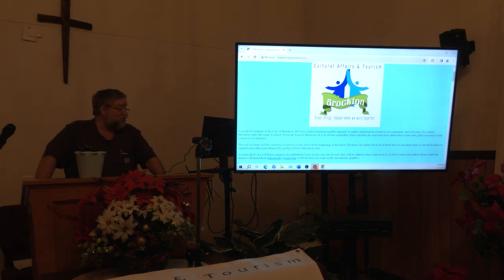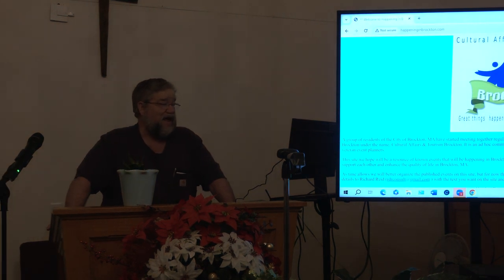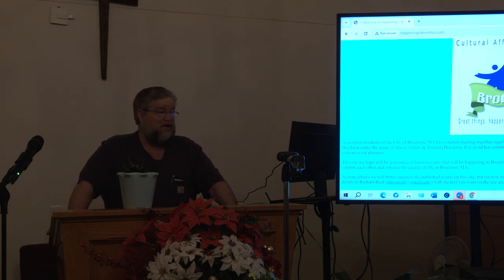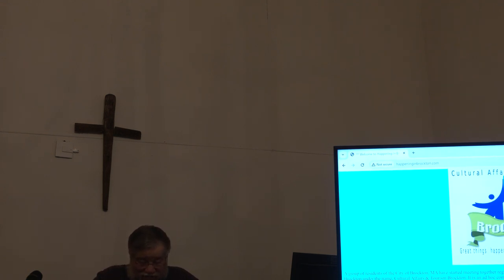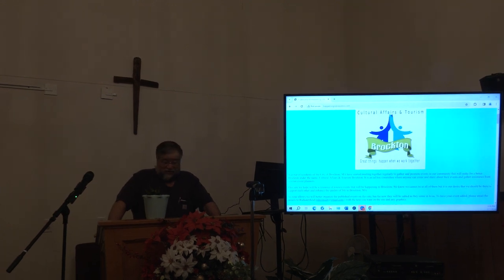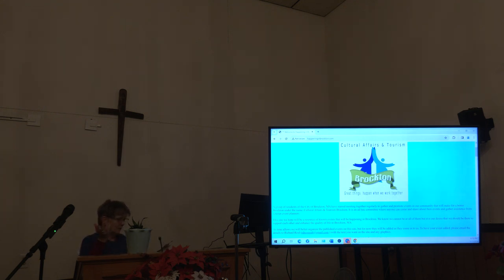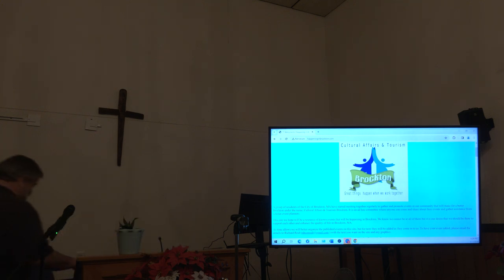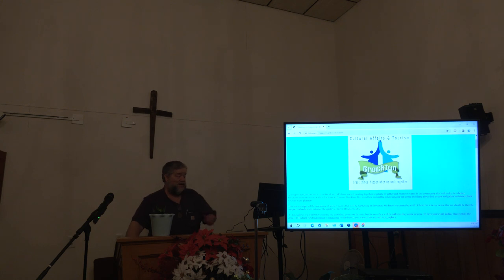Brockton Cultural Affairs & Tourism Meeting 1-11-24